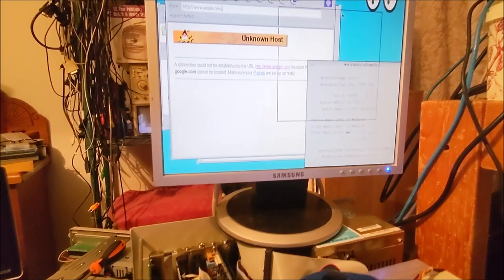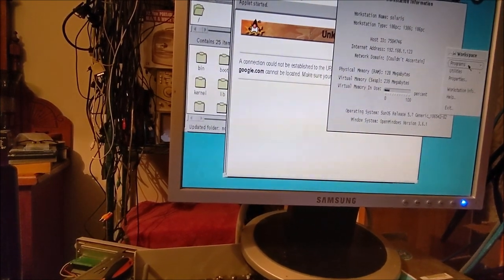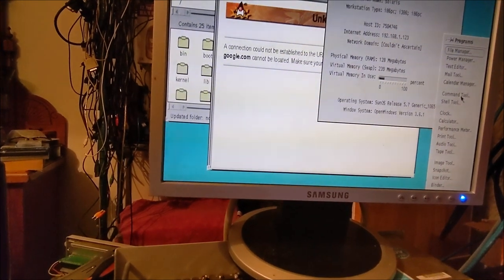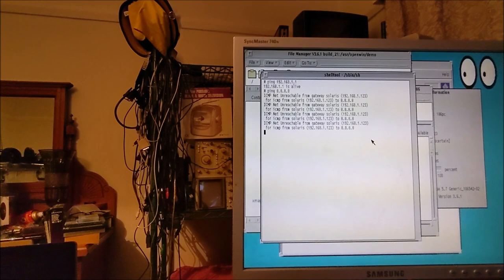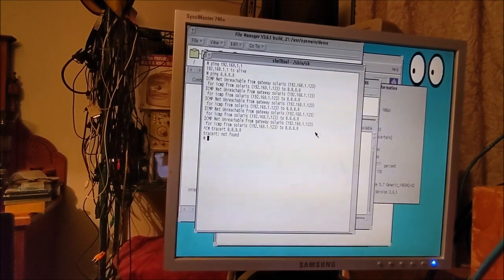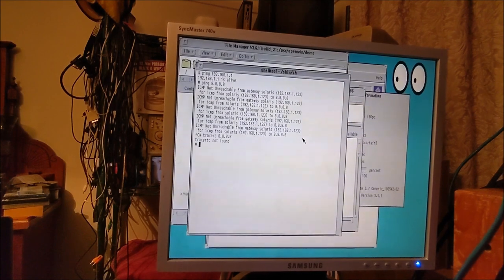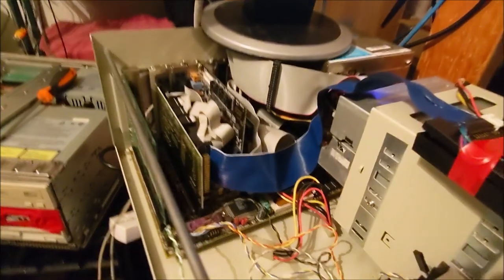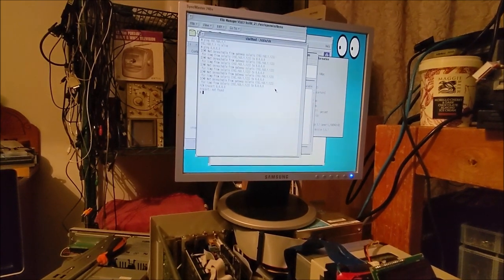SUN OS 5.7 Solaris 7.0 x86 Intel 486 Install Part 1 of 2 (The boring stuff first)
SUN OS 5.7 Solaris 7.0 x86
with the Open Look, Common Desktop Environment (CDE) and the HotJava Browser

My Hardware
CPU 486 DX2 133Mhz (AMD)
Memory 128 MB (4x64MB modules)
Motherboard KM-S4-1 SIS 496/497 Chipset with ISA and PCI slots
BIOS Award PCI/ISA 2A41B000
ISA Intel EtherExpress 8_16 Network Card
Genius GM-6 25pin Three buttons Serial Mouse
Chicony KB-5191 101-key ANSI Mechnical Keyboard
Sound Blaster Vibra 16 PCI Card
Video Trident 9440 1MB PCI Card
Storage 1GB Compact Flash IDE
52x CDROM Drive
Gotek with Flash Floppy Diskette emulator
1.2MB 5.25 Floppy Drive
Pro Beat BP-16 Desktop Computer Stereo Speakers
Software SUN OS 5.7 Solaris 7.0 x86 (available from archive.org)

TODO
Get the network sorted and  then surf the Web.
Also maybe create some TCL/TK gadgets.